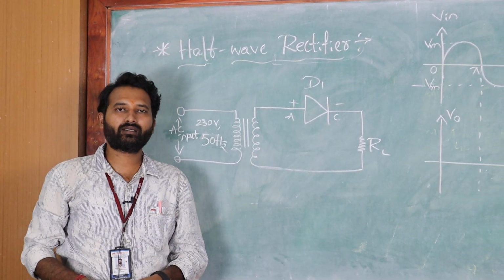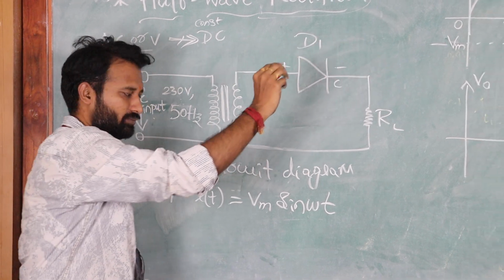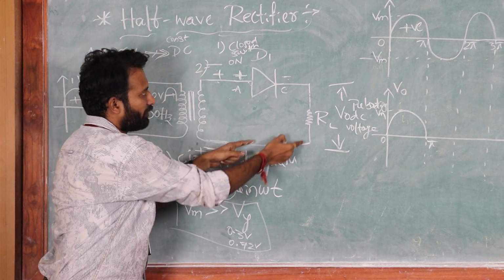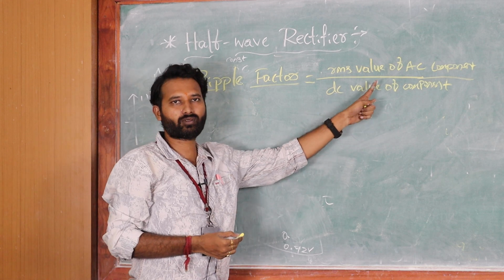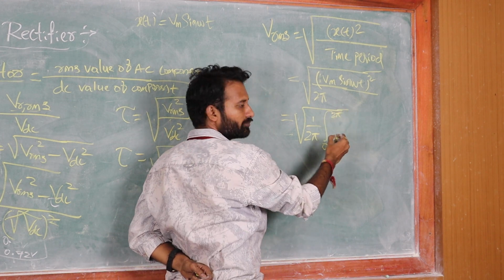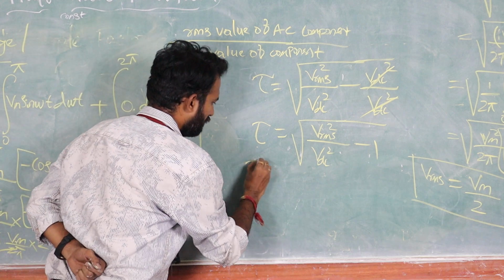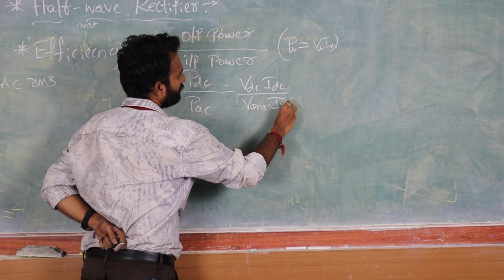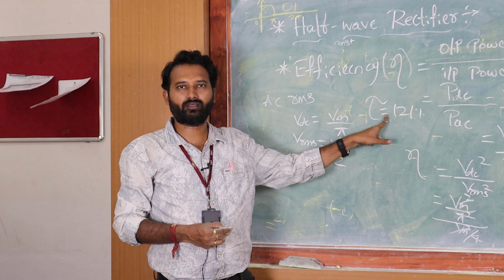Working of Halfwave Rectifier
This video useful for I B.Tech Students Explains the working of Half wave Rectifier and explains practically Halfwave rectifier not useful for Rectification of AC Signals.